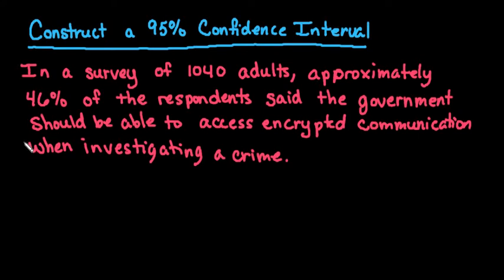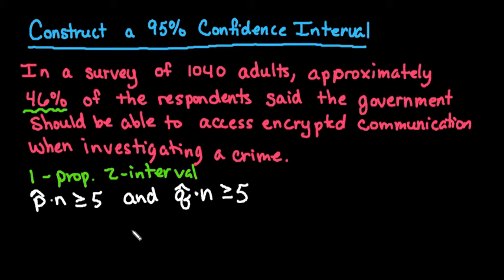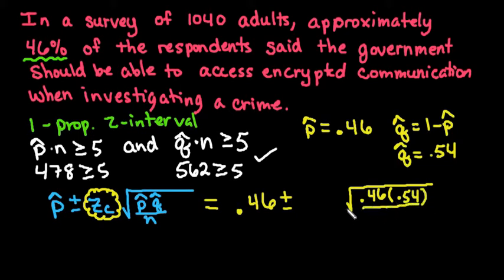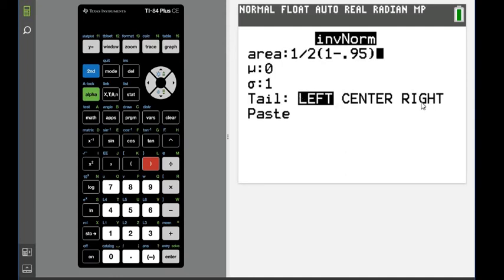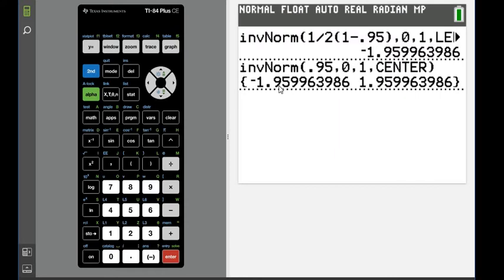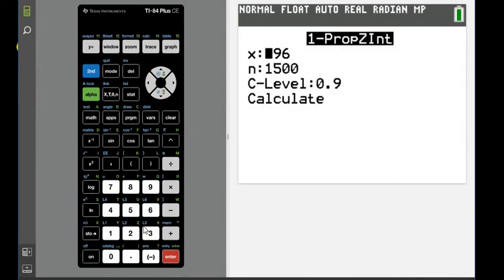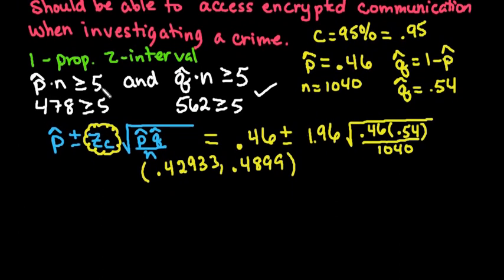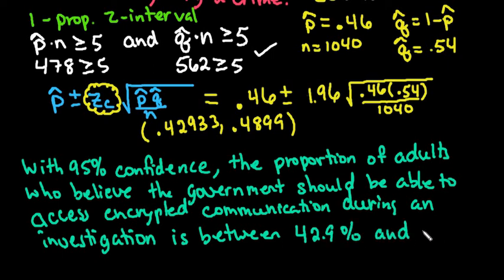Construct a 1 Proportion Z Interval Given Percent Using the TI- 84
Learn how to construct a 1-proportion z- interval given the percent of a sample. For this example, I use the TI-84 to find the critical value and the confidence interval.